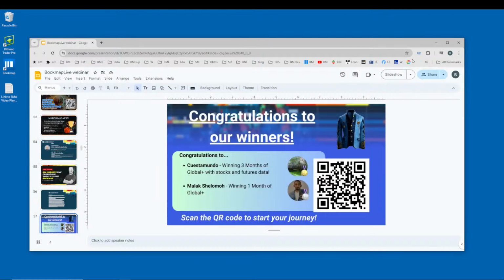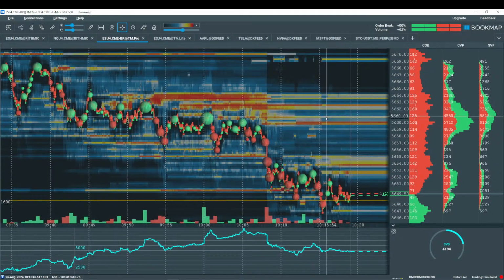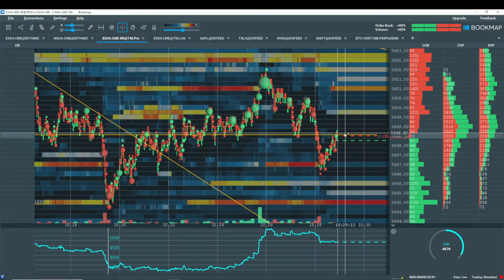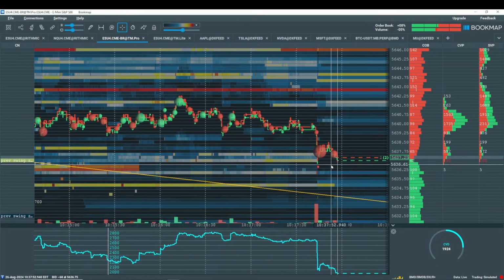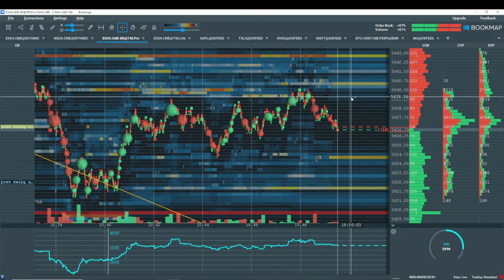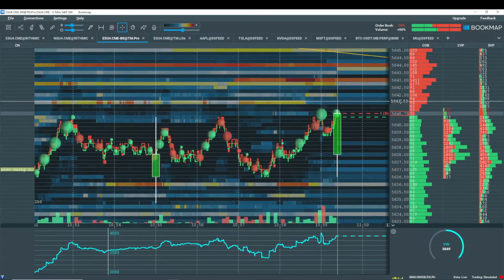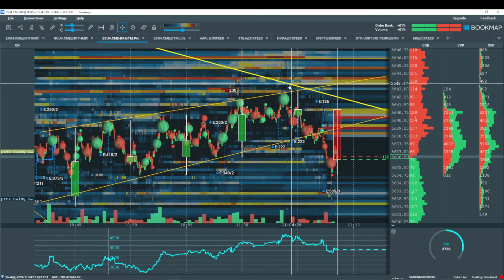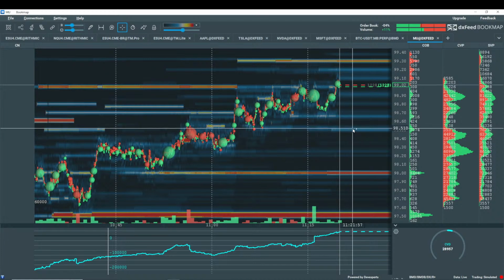Market Timing and Chop | Bruce Pringle